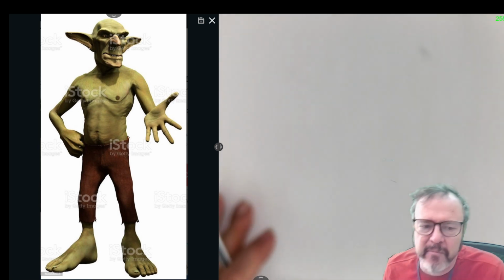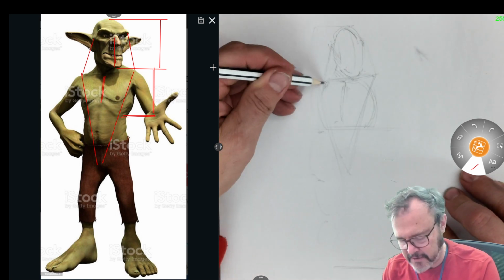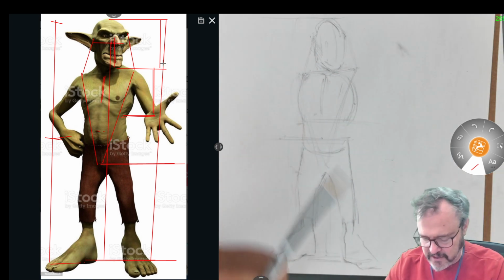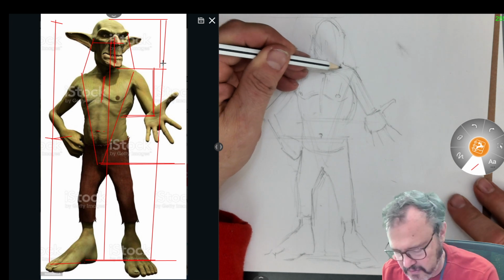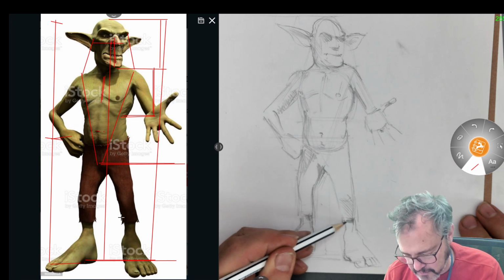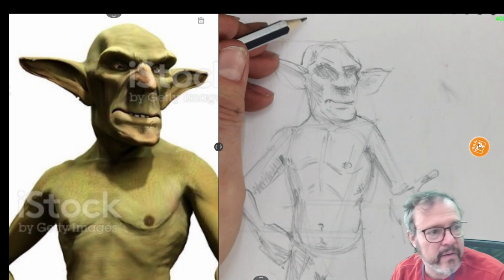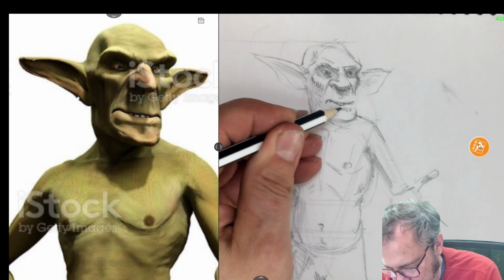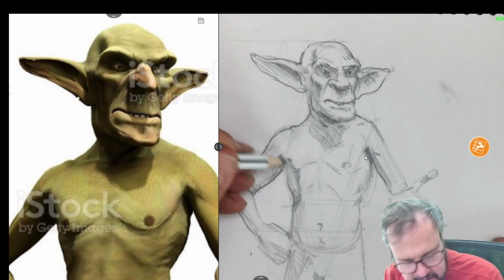Draw a Goblin!